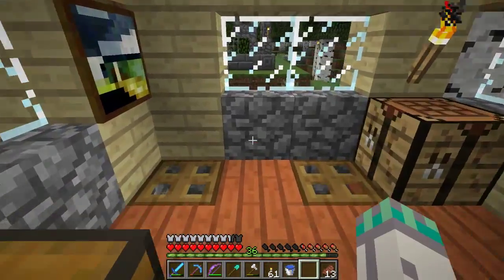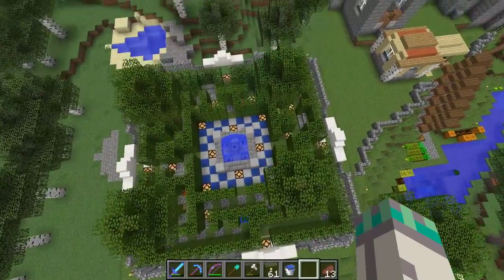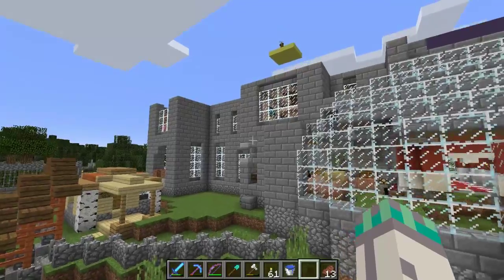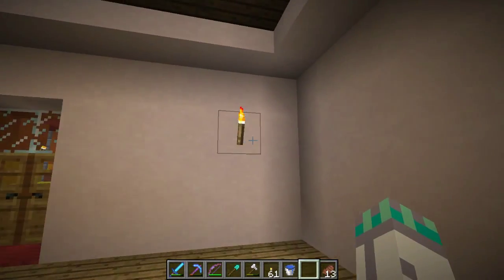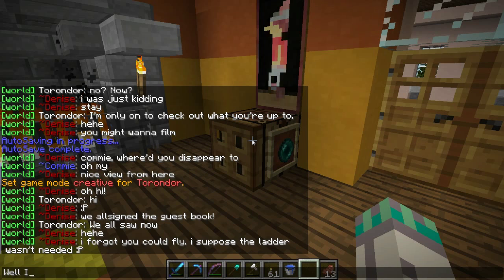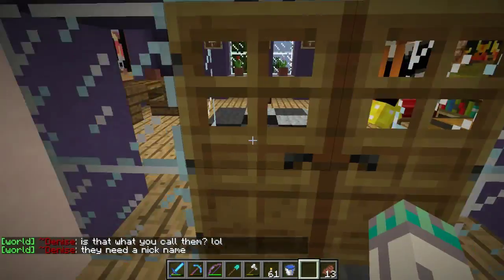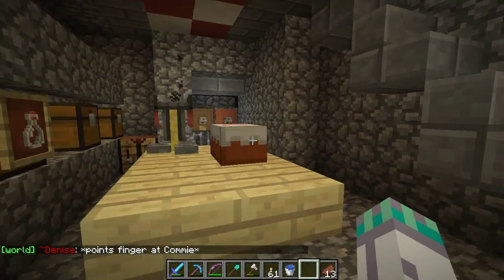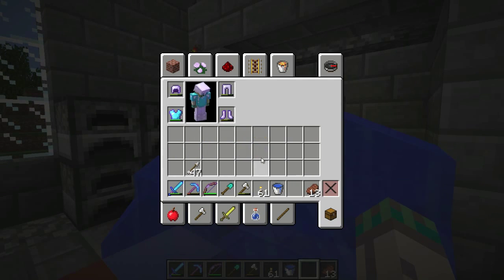Beauty's Server - Prankus Interruptus - Ep. 21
While I was told to get on and record on the BD12 server, I appear to have arrived too late.  And then I use my newly granted super powers to give you an aerial tour of the manor house.